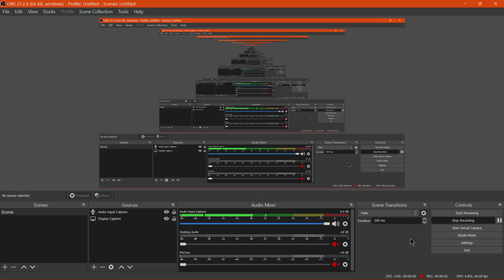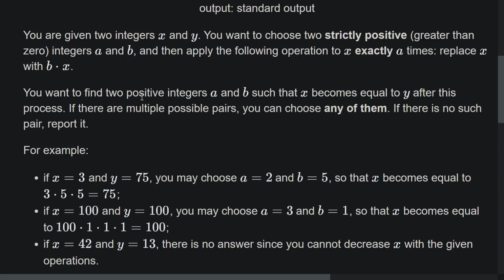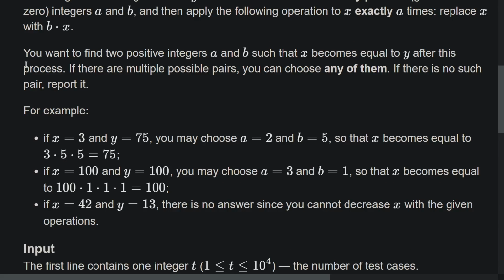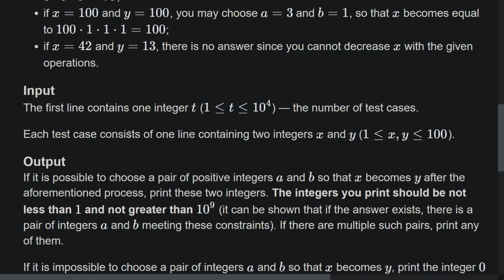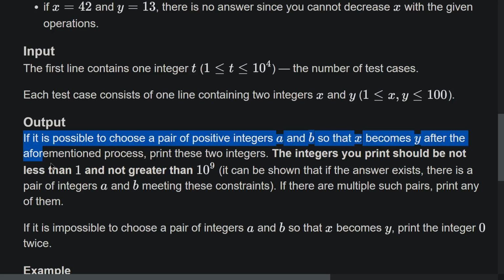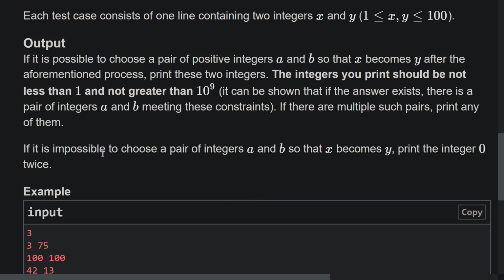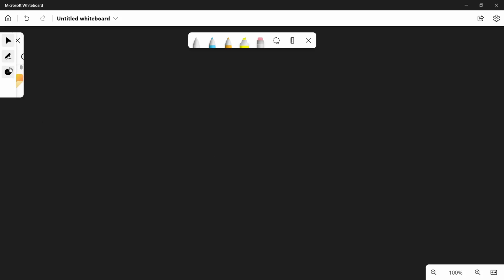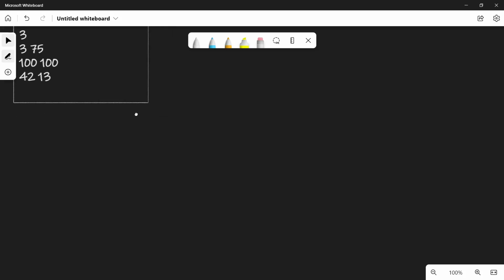Codeforces Round #786 (Div. 3) | A. Number Transformation | Problem full solution solution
In  this video we are  discussing A. problems of Codeforces round 786. And
I am trying my best to explain the problem statement properly and help you to think yourself the algorithm to the problem. I am also providing source code of this problem in C++.

Some tags:
Codeforces Round #786 (Div. 3) | A. Number Transformation solution video with code in CPP.
problem solution with code and explanation
C++ code.
Problem Solving